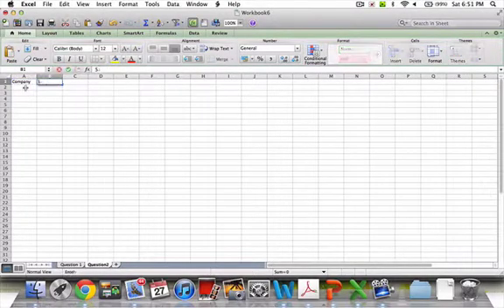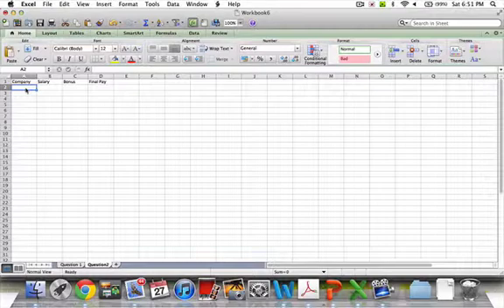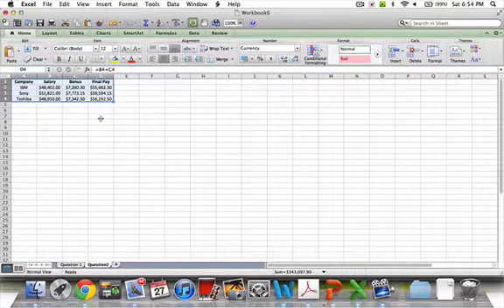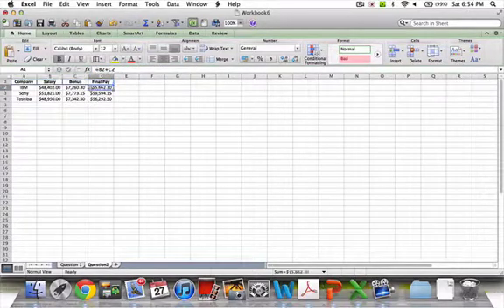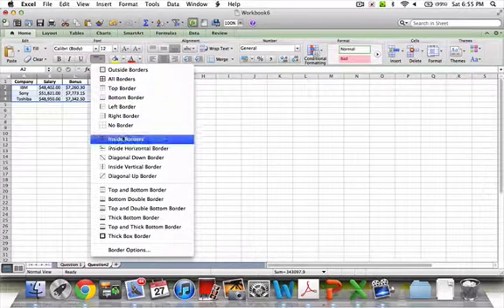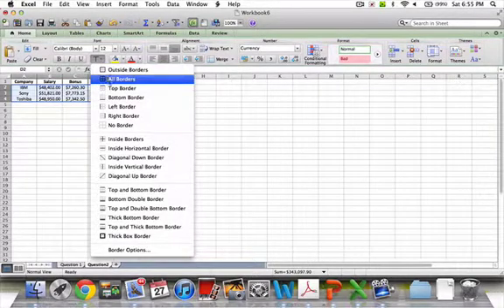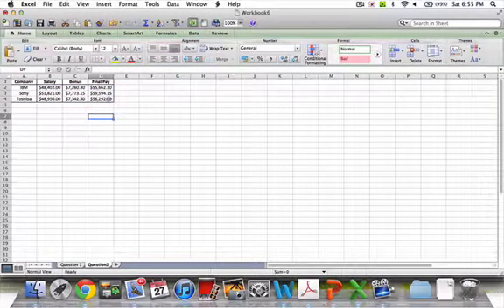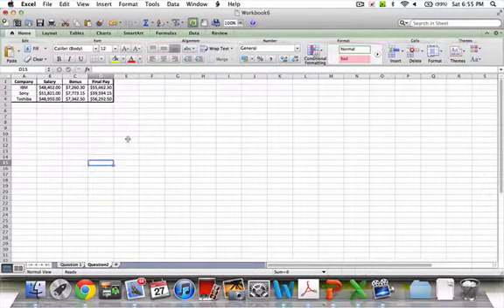Year 8: Spreadsheets Question 2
Question 2 explained